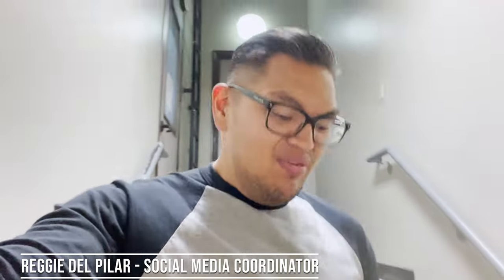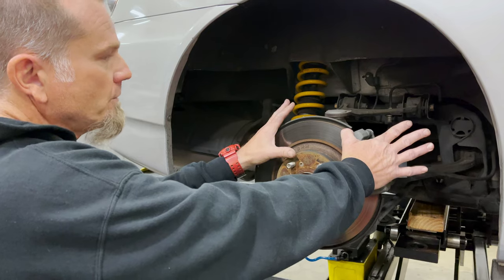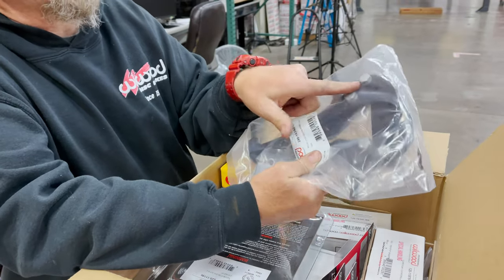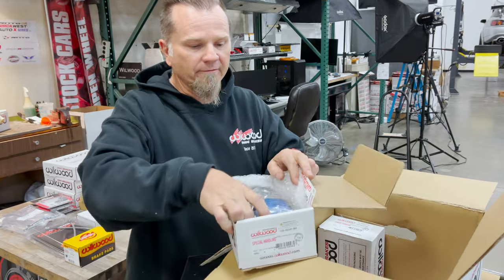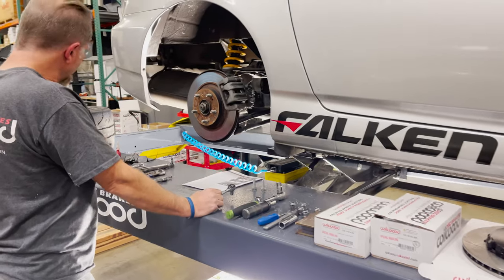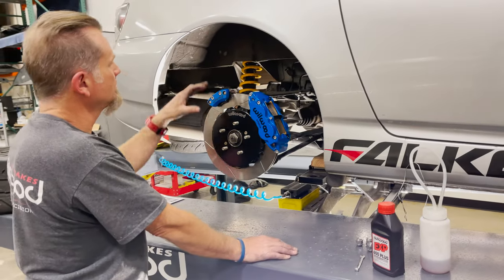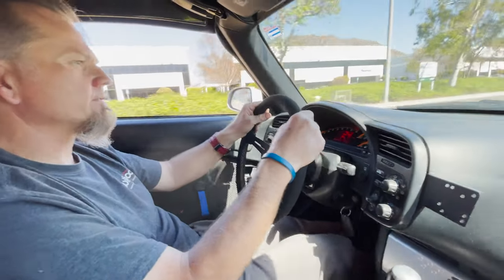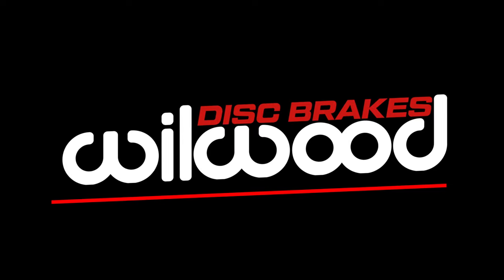Unboxing: Honda S2000 Rear Big Brake Upgrade and Drive!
In this episode Mike and Reggie unbox, install, and test drive the new EPB (Electronic Parking Brake) rear kit on this Honda S2000 used for autocross.

0:00 Intro
1:36 Kit Unboxing
3:37 Rotor preassembly
3:58 Kit installation
4:52 Finished installation
5:36 Brake bedding